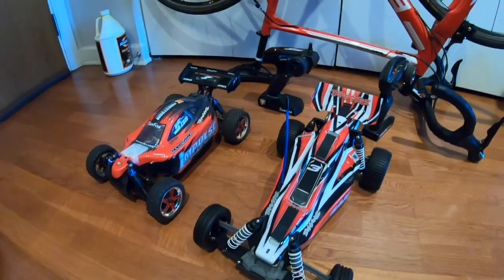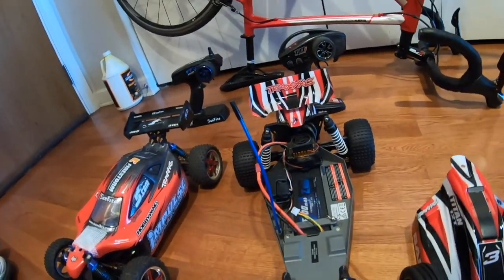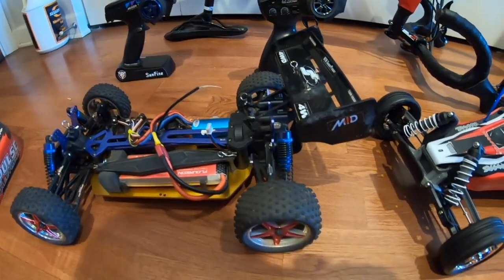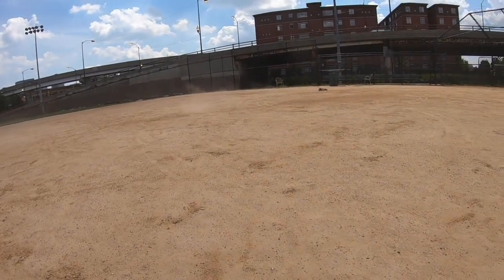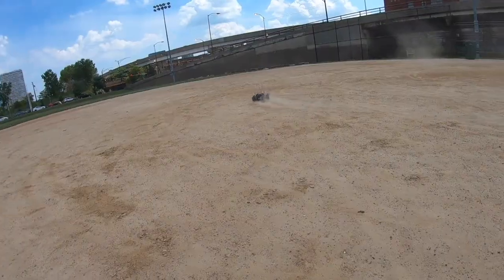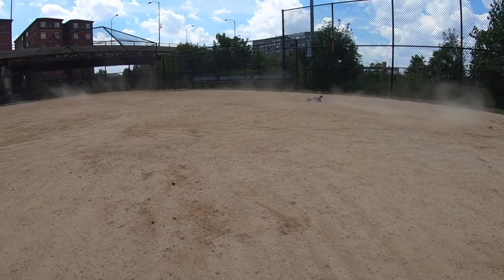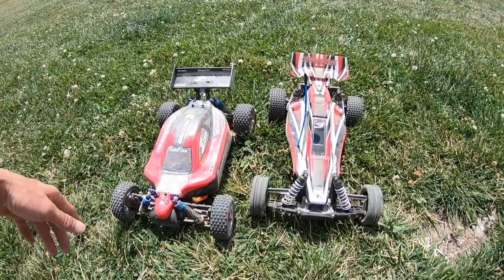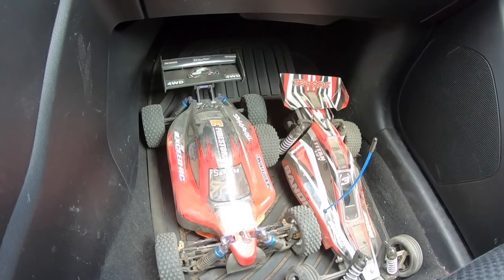Traxxas Bandit vs Exceed Sunfire:Under $200 quick side by side comparison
video intended for viewers 14 and up

My main charger with outstanding warranty coverage:

Rechargeable AA Batteries for Transmitters:

I like using ebay and other sites for RC products.

While I like hunting for bargains on ebay and throughout the internet,
I have pretty good experience with Banggood For my Rc needs:

遙控車  원격 제어 차
リモコンカー.   remote control na kotse.  ਰਿਮੋਟ ਕੰਟਰੋਲ ਕਾਰ
điều khiển xe từ xa.    รถควบคุมระยะไกล   voiture télécommandée.   Carro de control remoto
zdalnie sterowany samochód.   автомобіль дистанційного керування.  carro de controle remoto
auto telecomando.    mobil remote control